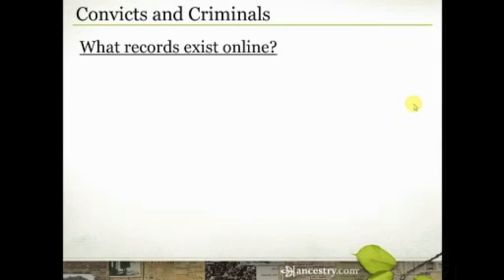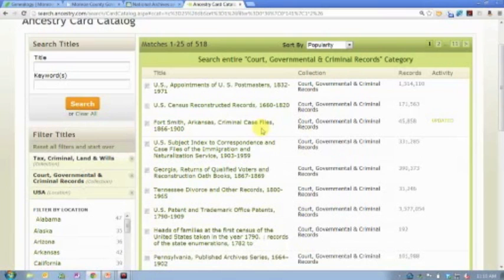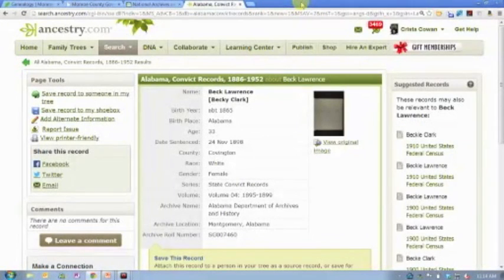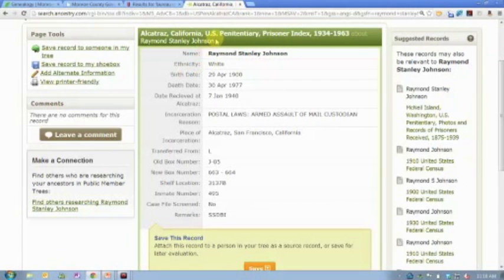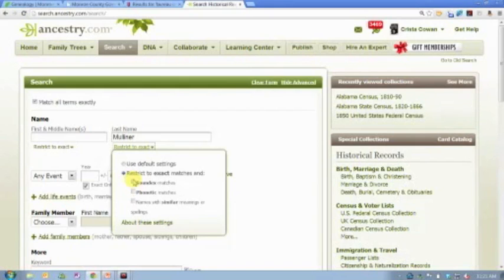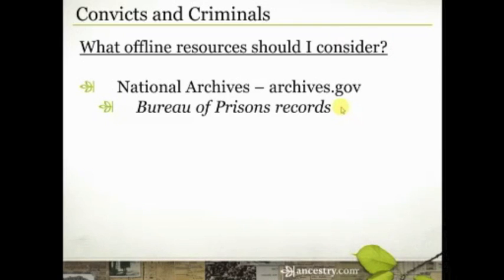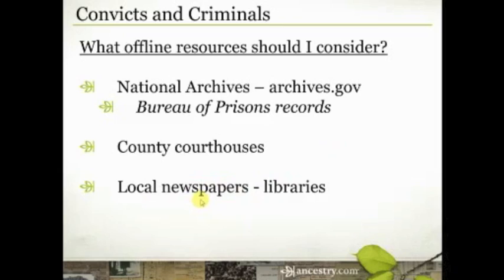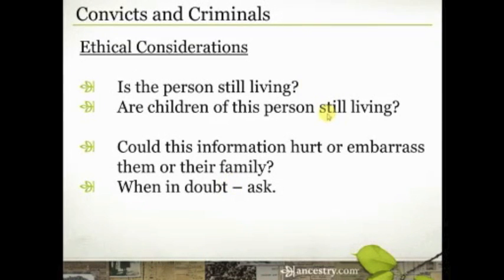Convicts and Criminals In Your Family Tree | Ancestry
Did you know that Ancestry.com has a large collection of prison records? Did you know that newspapers often published information about local crimes, criminal trials and sentencing? Join Crista Cowan as she shows you how to find these records and how to search them. You may discover a black sheep in your family tree after all.